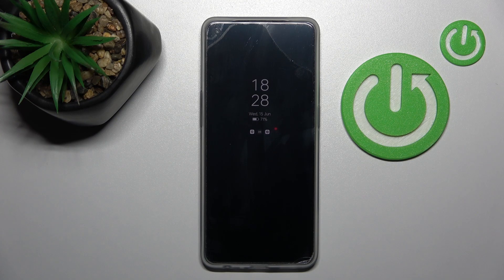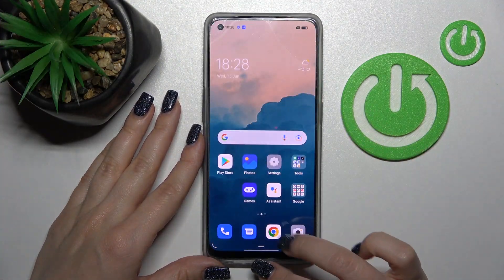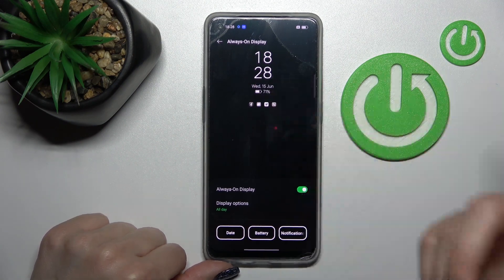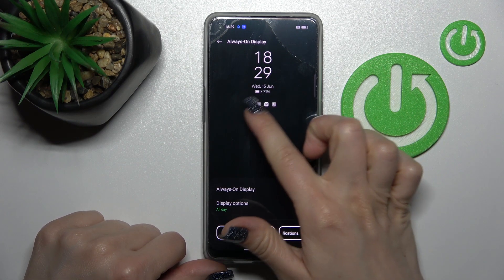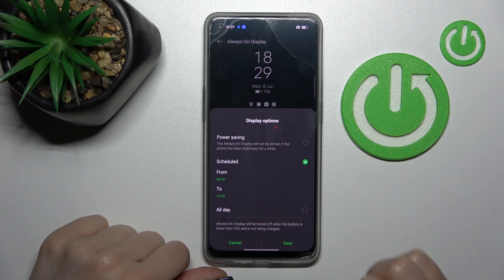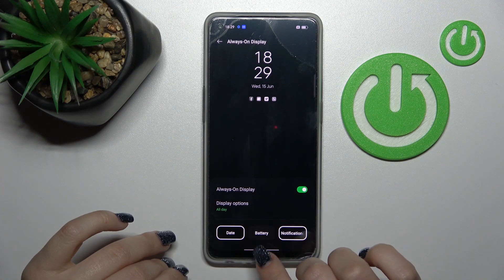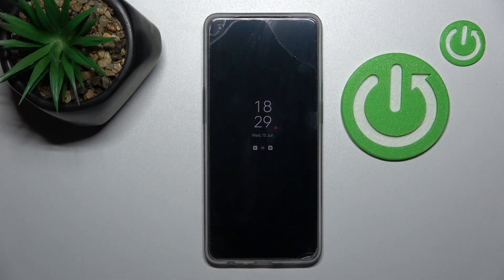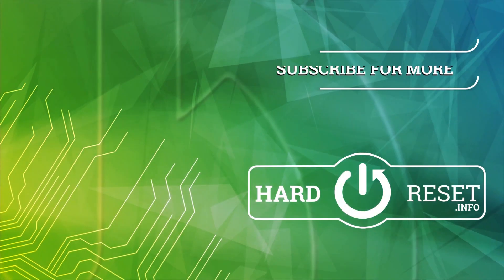Oppo Reno 7 Lite - How To Customize Always On Display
If you want to get custom settings for AOD on Oppo Reno 7 lite, this video might be essential. Simply follow our step-by-step video tutorial and learn how to manage aod for Oppo Reno 7 lite. Our channel grows, thanks to you! There's hundreds of videos uploaded daily in which we show functions and settings of many devices, go check them out, if you want to expand knowledge about your smartphones, routers, tablets, etc... Consider leaving us Like, comment and subscription as it helps us greatly in producing more content for you to watch. Cheers!

How to customize Always on display for Oppo Reno 7 lite ?
Custom AOD for Oppo Reno 7 lite ?
How to adjust Always on display for Oppo Reno 7 lite ?
Where can i change aod on Oppo Reno 7 lite ?